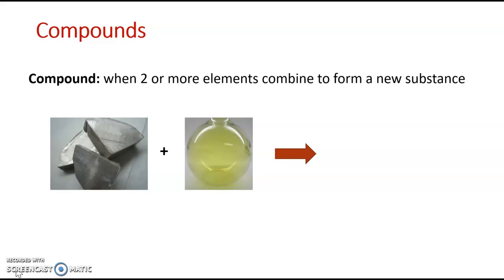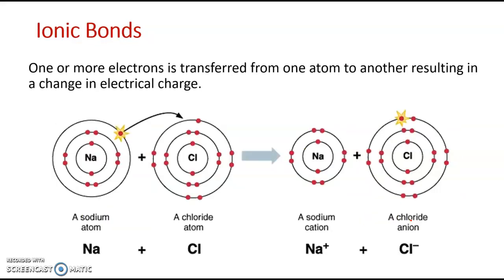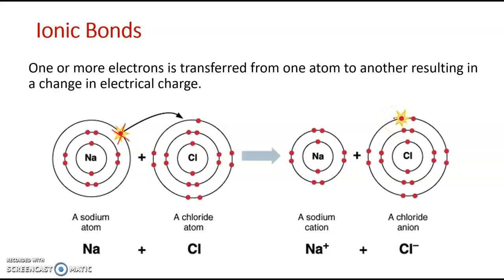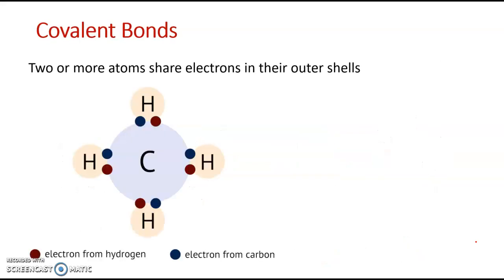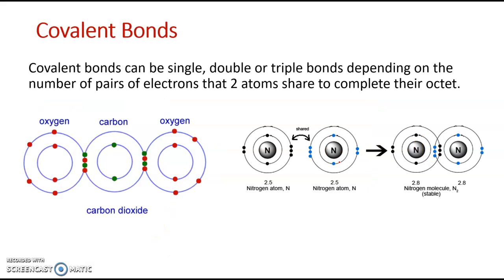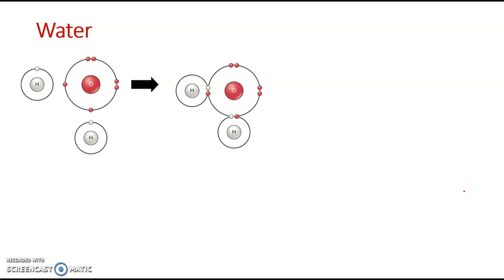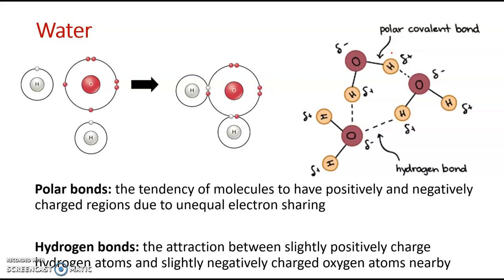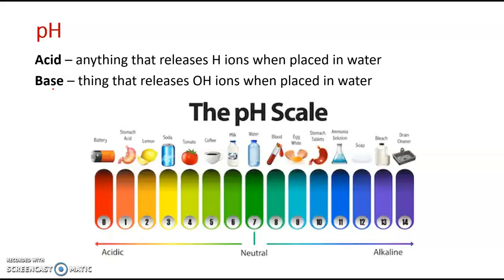BIO 107 Human Biology Chap 2 Part 2